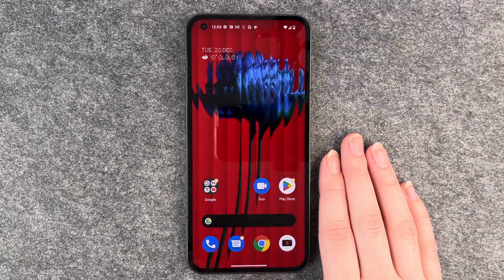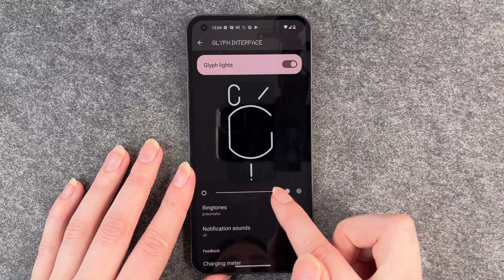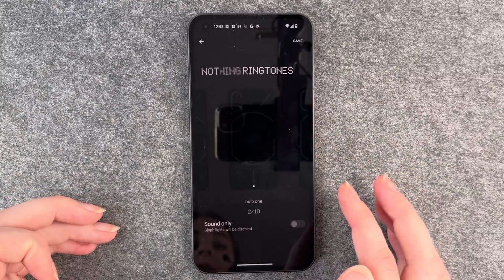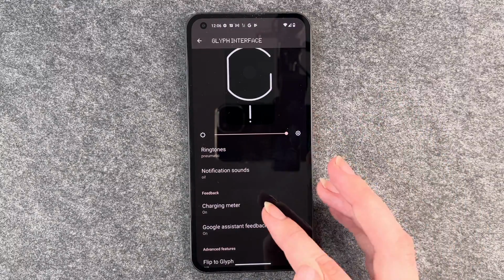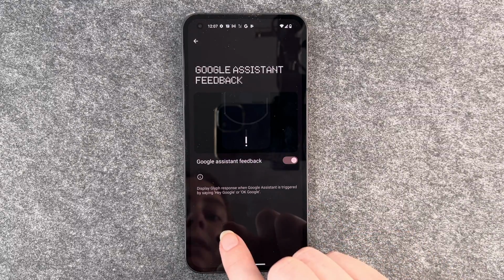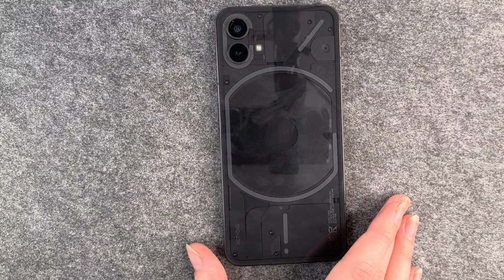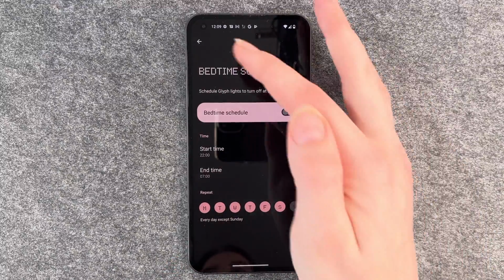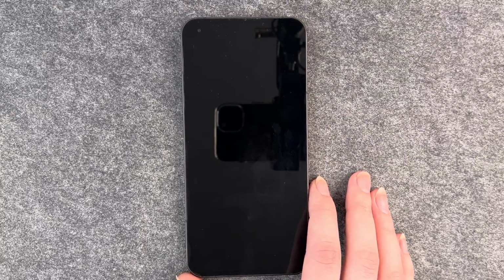Nothing Phone (1) – Glyph Interface • 📱 • 📩 • ⚡️ • Tutorial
What is the Glyph Interface on the Nothing Phone (1), what is it for, and how can you enable or disable it? You will get your answers to these questions in this video. We will show you where you can manage the Glyph Interface in the settings of your Nothing Phone and when you can use this feature. A practical setting to be visually alerted to incoming calls or messages, no matter if the ambient volume is just so high that you can't hear any ringtones anyway, or maybe you also have hearing problems. Have fun with our video and with your flash notifications!